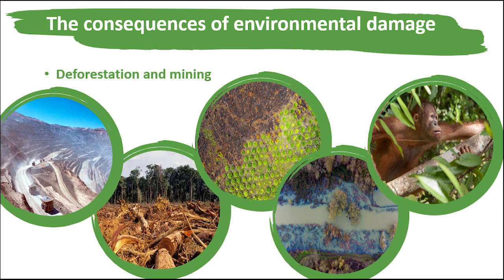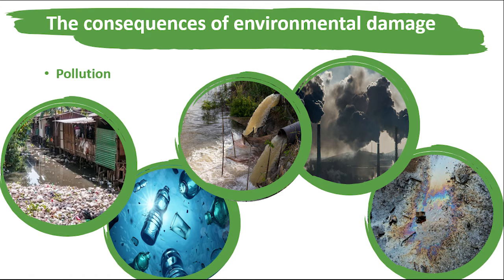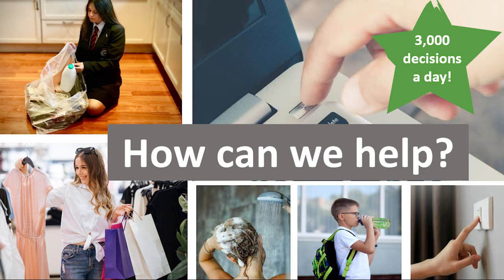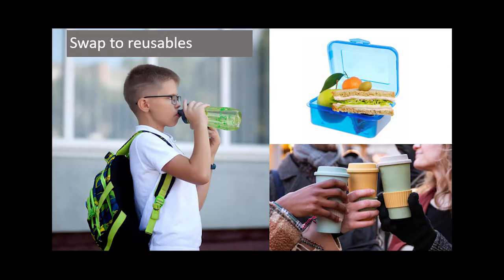Small Actions Waste Education video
A short video on how small actions can help your environment. for free educational resources and Eco Warrior booklets to accompany this video.